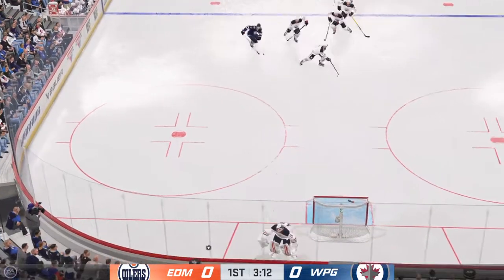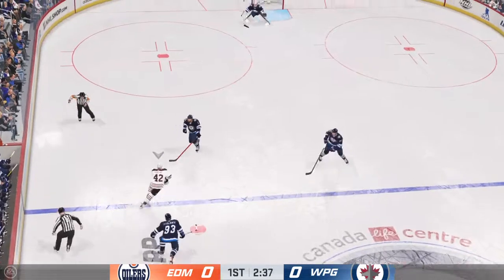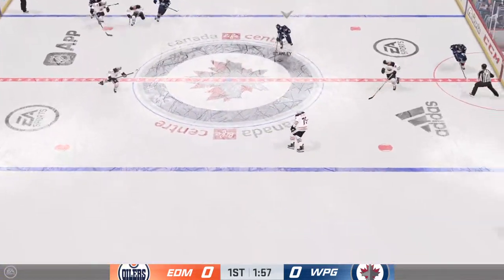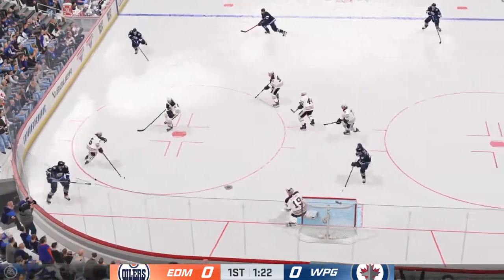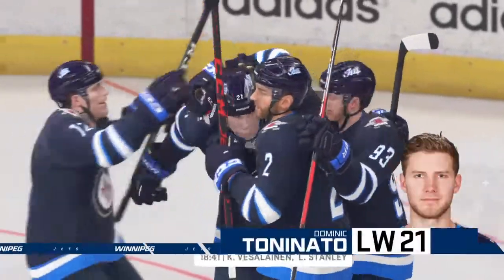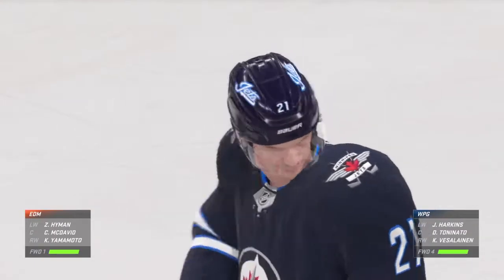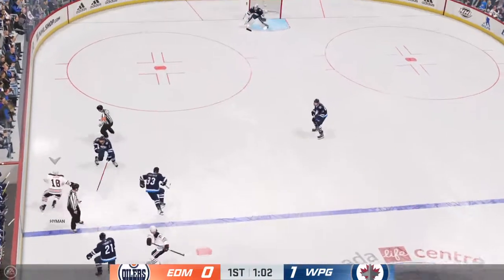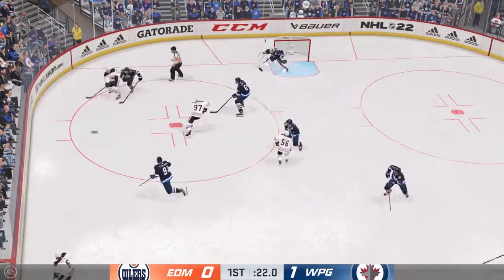Connor McDavid Shines Against The Jets With 3 Points! Oilers Win 5th Straight Game! Oilers Post Game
Welcome to the channel! On the channel we talk sports, talk about the highlight plays and games through the sports world and transaction that are huge. Have a good one!